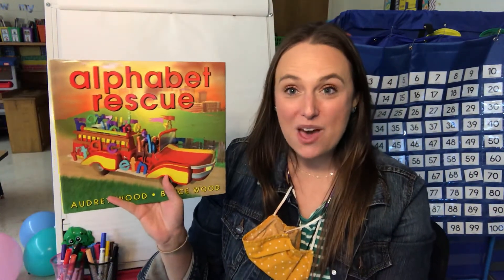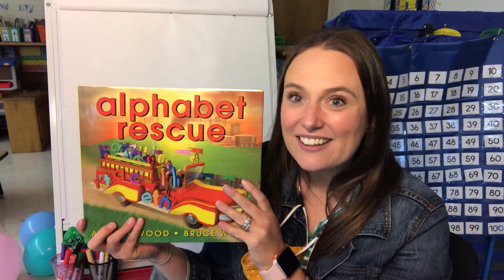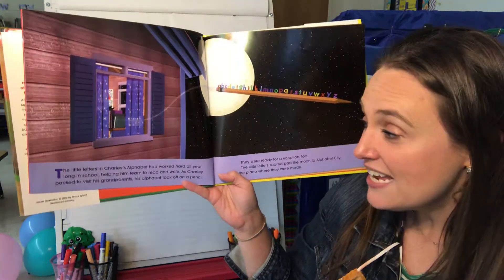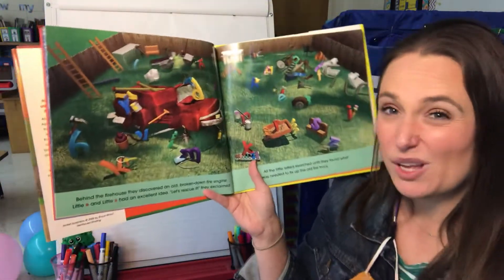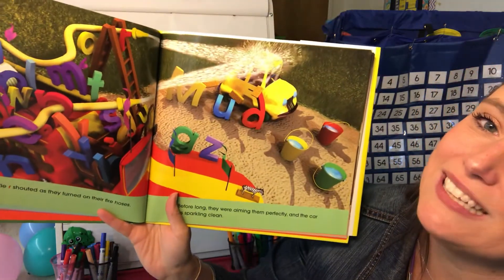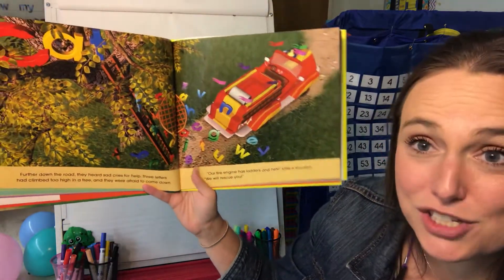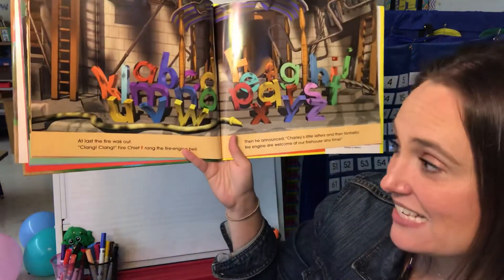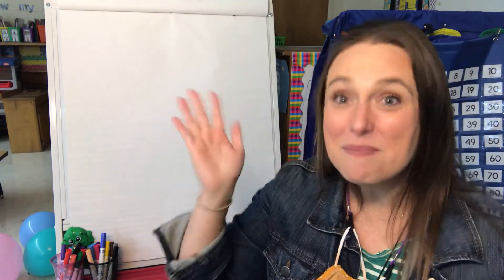Mrs. BJ reads: Alphabet Rescue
Alphabet Rescue read aloud